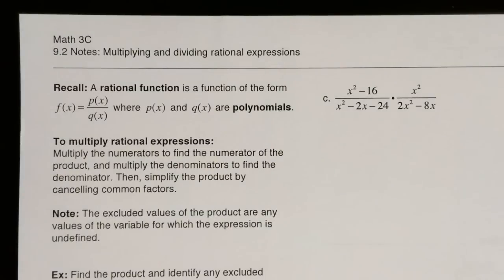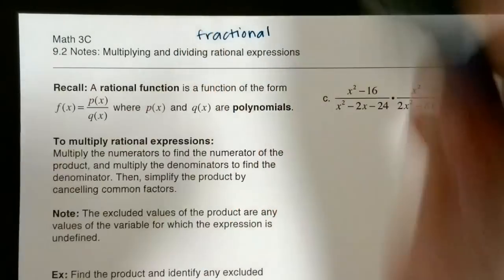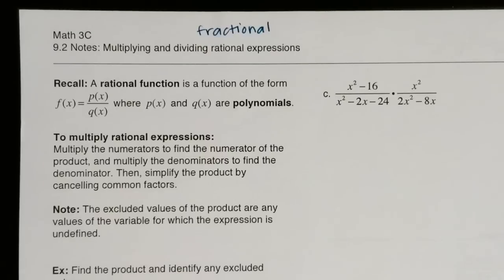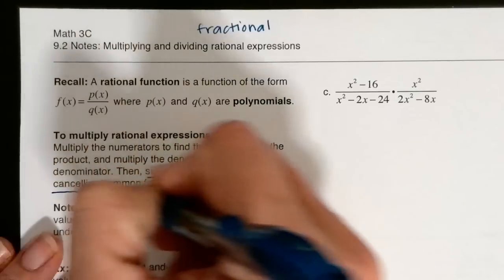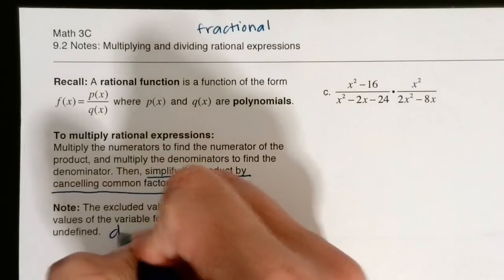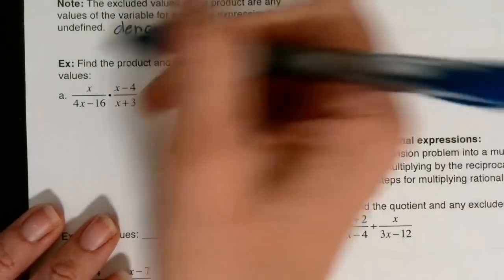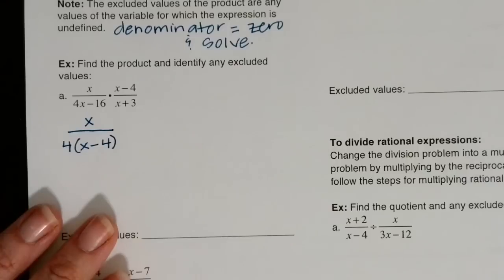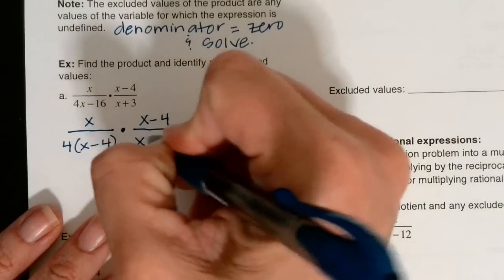9.2 multiplying & dividing rational expressions